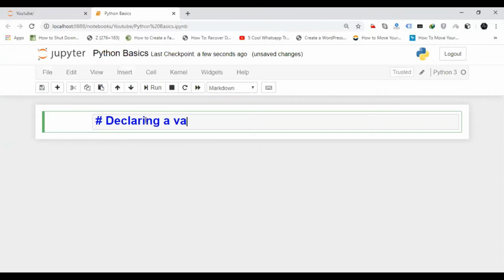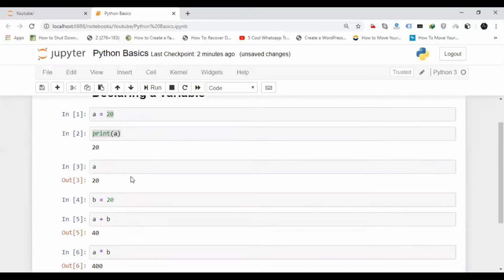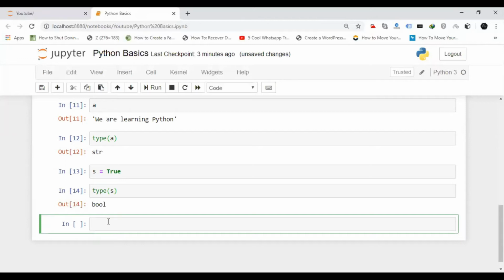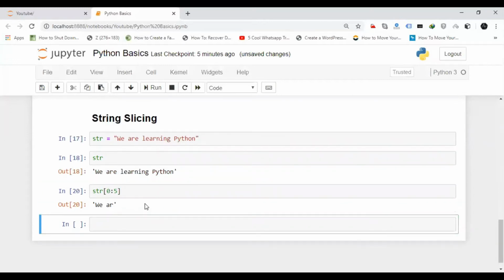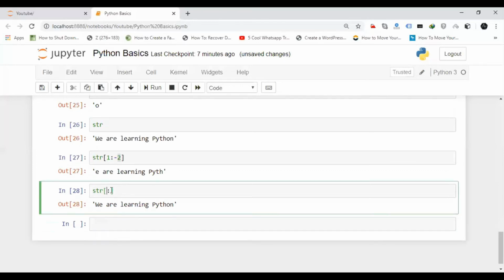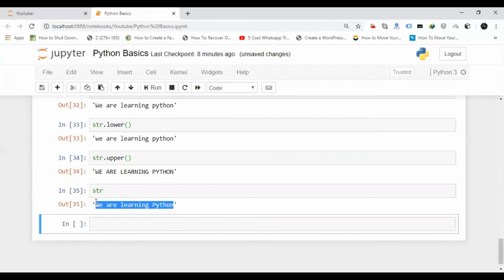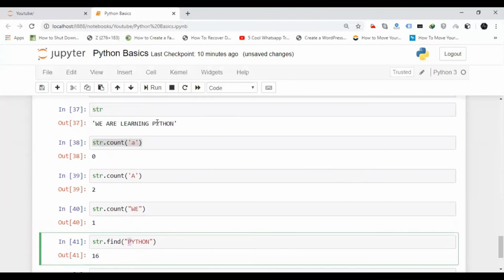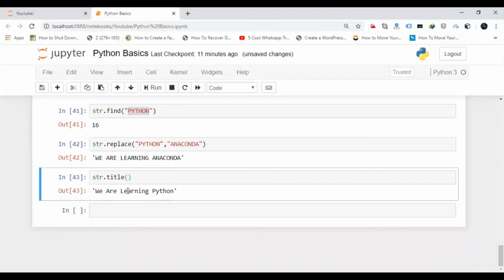1. Python Basics - Variables & Primitive Data Type